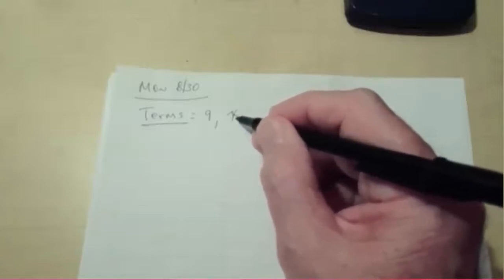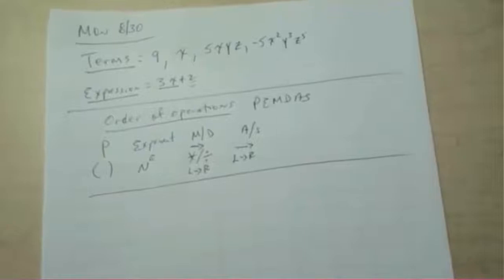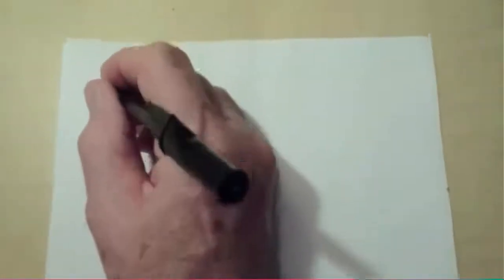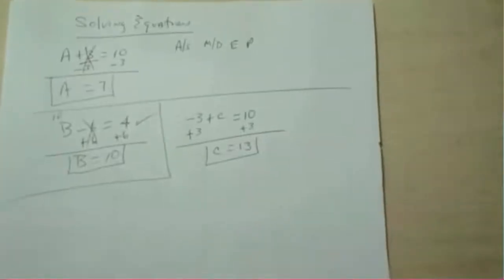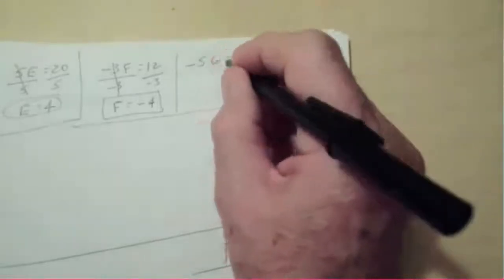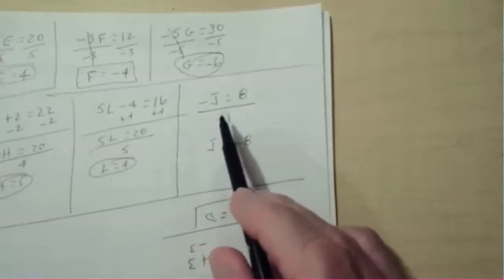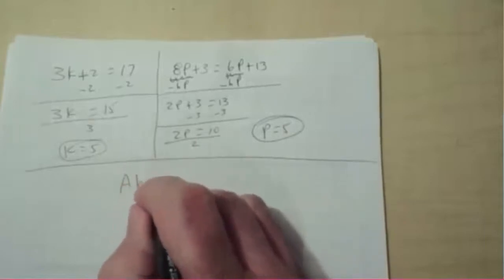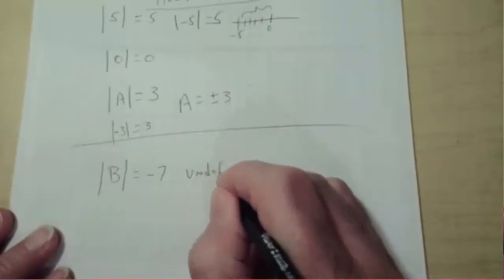Math 0314 8 30 21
Math 0314 From 8/30/21